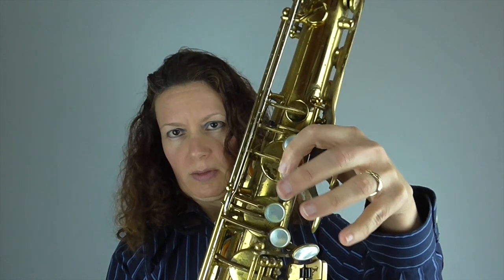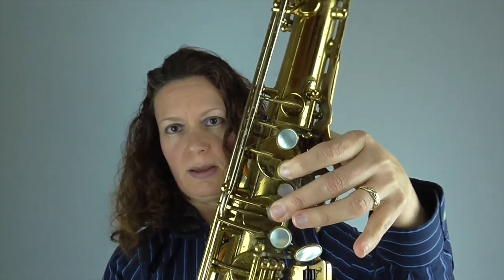How to Play Altissimo G on Tenor Sax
Altissimo G can be a challenging note to play on the Tenor Saxophone.
Follow these steps and you can have success playing this note...

Here's how you can build your confidence when you improvise...

TheoWanne Gaia and Durga 3 Mouthpieces: theowanne.com

Want no more neck or back pain?
You've got to get the Vandoren FNH 100 Harness!

LegereReeds Signature and American Cut

I now use RovnerProducts ligatures (I used to use the Van Gogh; I use the Platinum and Platinum Gold now)

I use PEAKMusicStands, mic stands and saxophone stands, as well as their Anfree swabs.